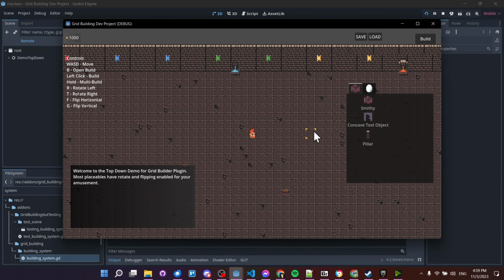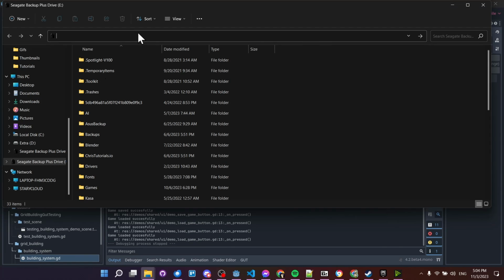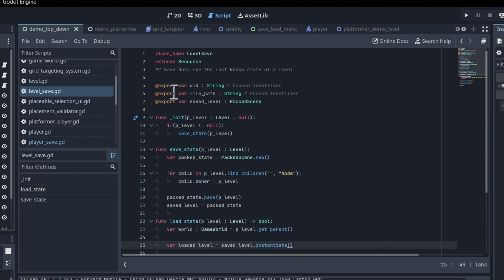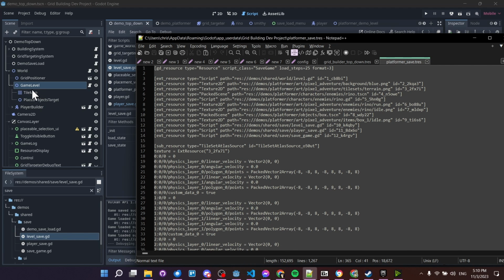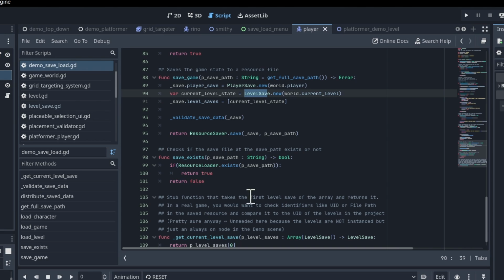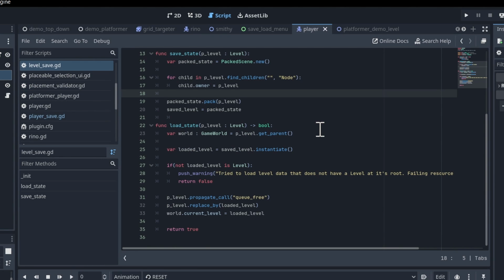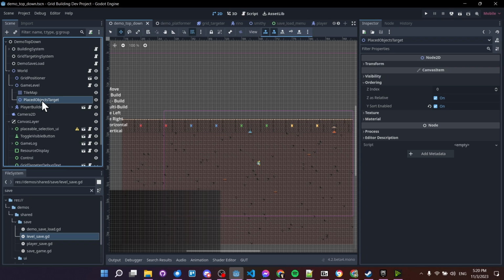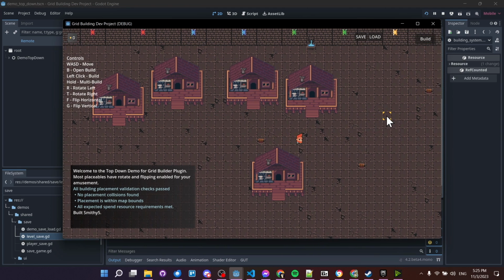Saving and Loading Objects Placed During Gameplay ~ Godot 4 Tutorial (Grid Builder Plugin)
Showing how I used ResourceSaver with Grid Builder plugin to create objects during gameplay and permanently save them to save game files. Then load them back up of course. Rough guide to saving and loading with ResourceSaver, ResourceLoader, and PackedScene in Godot. Video also covers minor updates to 3.1.2 version of Grid Builder plugin for 2d Godot games.

00:00 - What to Expect
01:51 - Saving & Loading System
03:29 - PlayerSave Resource
05:27 - Saving PackedScene Level
07:58 - PlayerSave Selectively Choosing What to Save
08:47 - SaveGame Resource
09:08 - Calling ResourceSaver Save
10:04 - Loading Game from Saved Resource File
11:34 - Loading Level from PackedScene
13:03 - Building System Objects Placement
15:28 - Wrapup